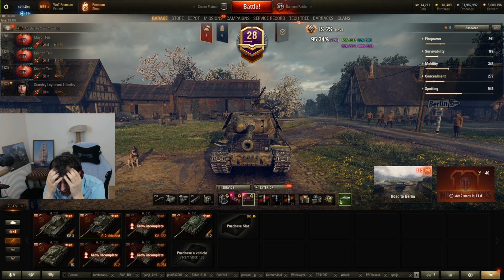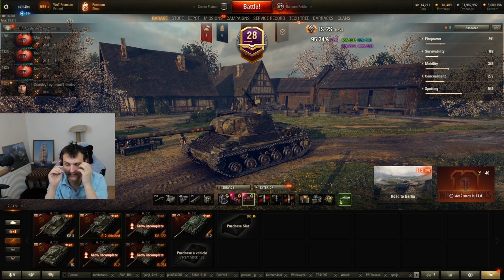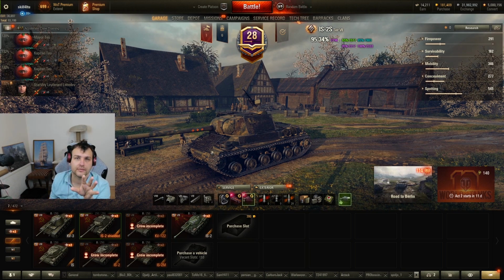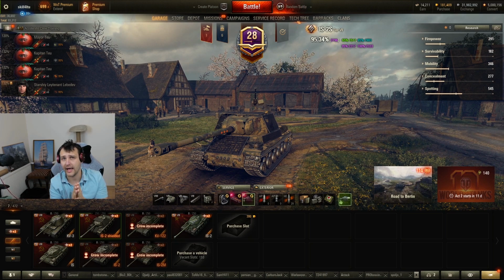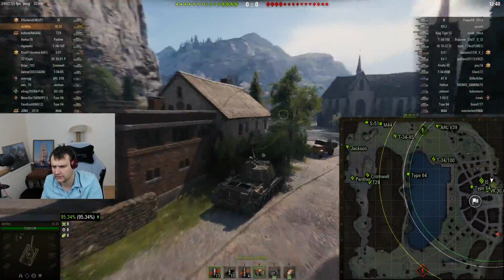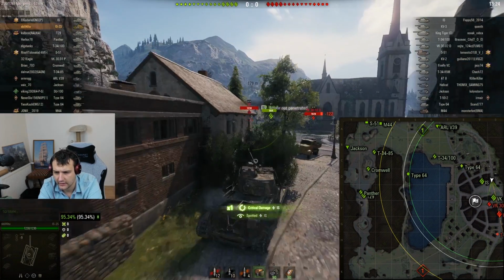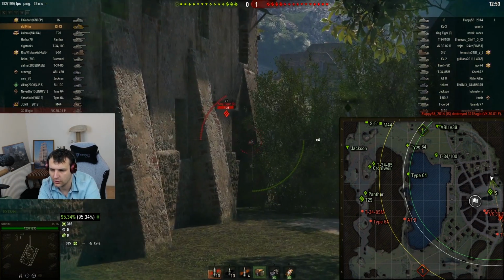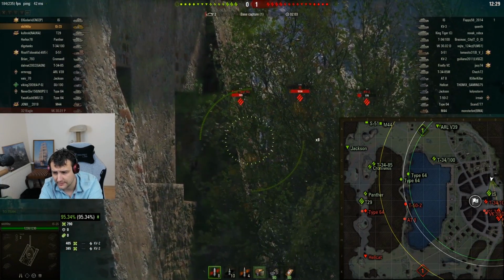IS-2S: Final Verdict! | World of Tanks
Any insults towards Community Contributors will lead to the removal of your post.

Skill4ltu's Community Clans (EU and NA) are currently recruiting. You can apply ingame, please read the requirements carefully before applying. Video & Equipment list